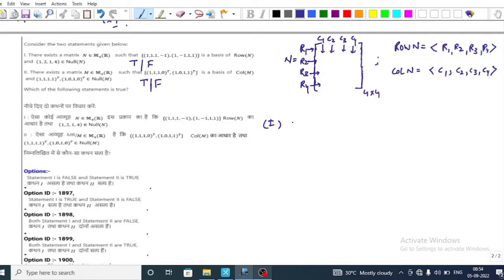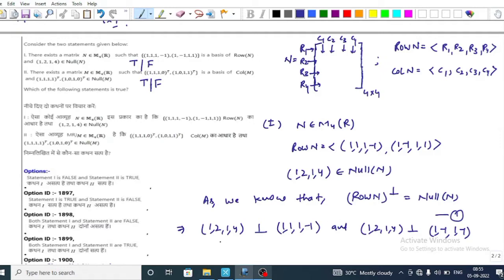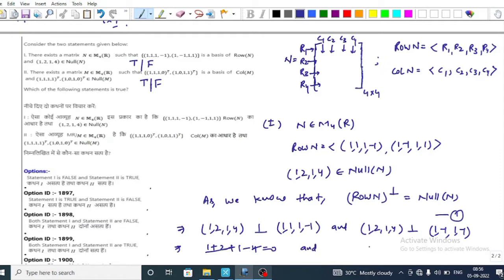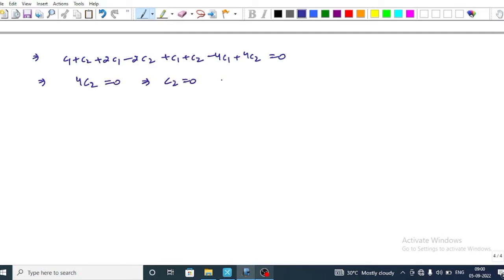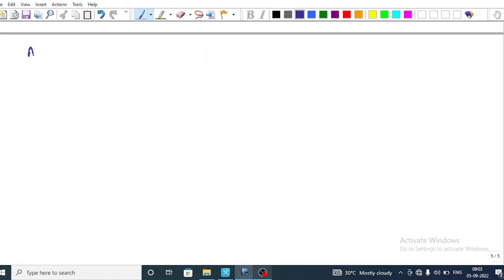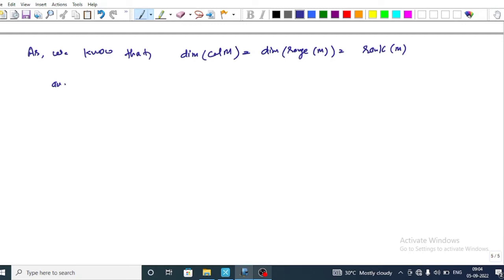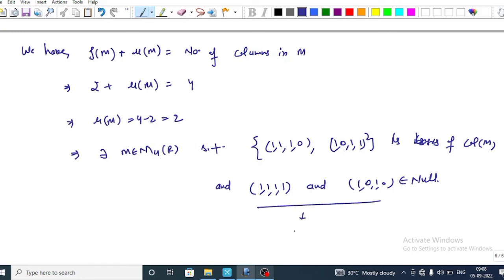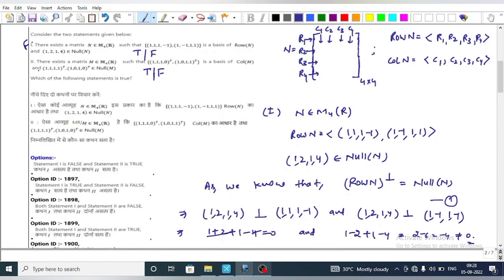CSIR-NET Feb 2022 l Row space l Columns space l Null space l Tricky Question l Linear Algebra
video highlights
column space# row#space?
What is row space in a matrix?
How to describe column space?
What is column rank?
What is the dimension of column space?